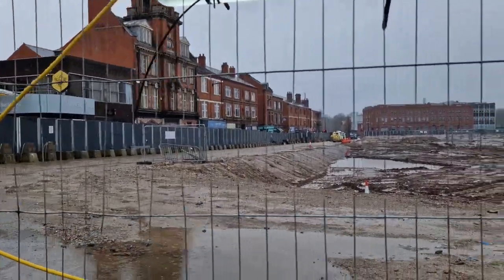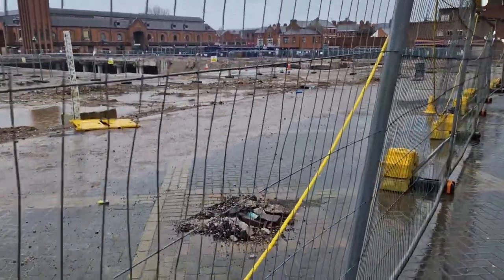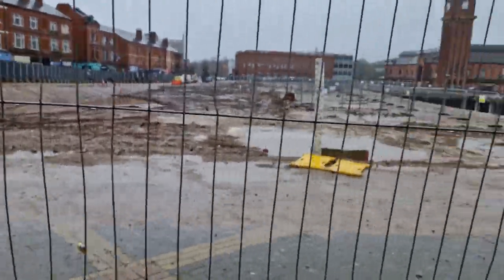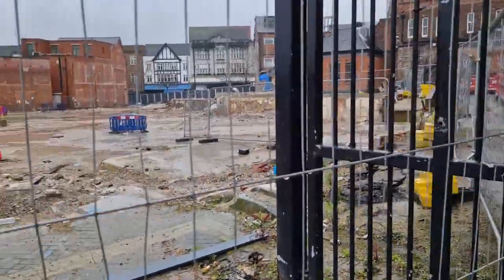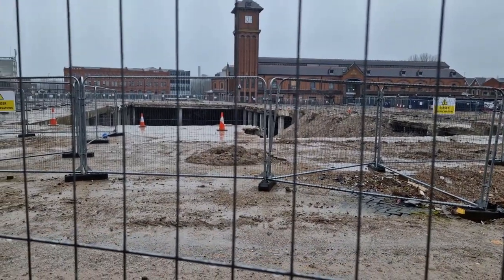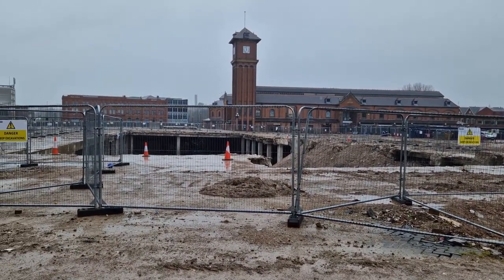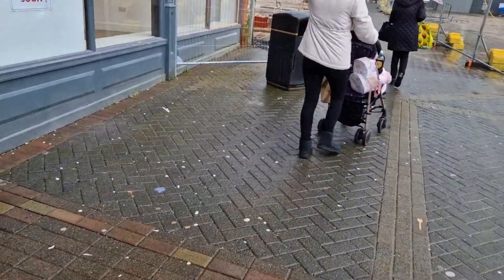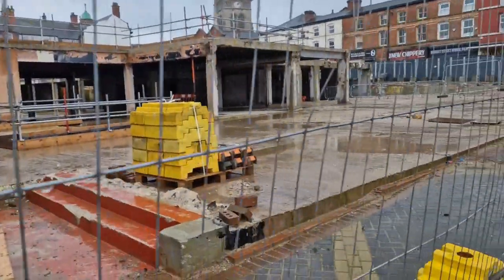Wigan Galleries Micro Update 3/4/24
Just a very quick update on the Galleries area in the rain.